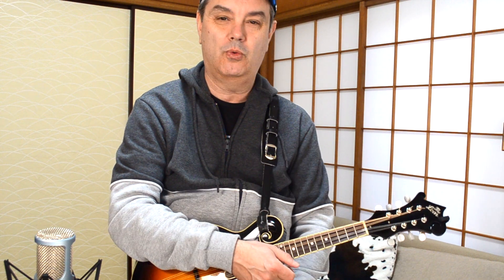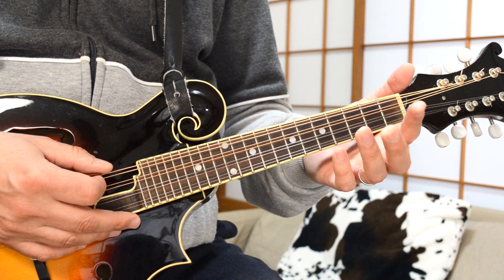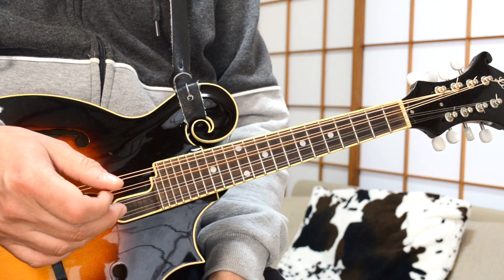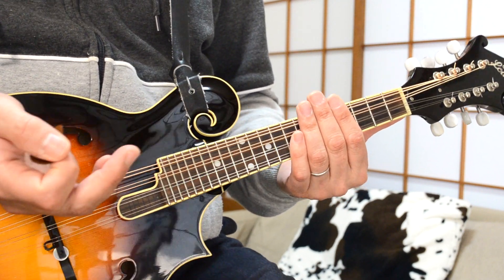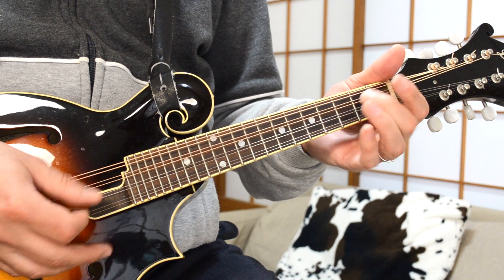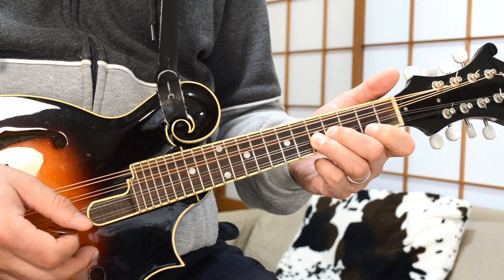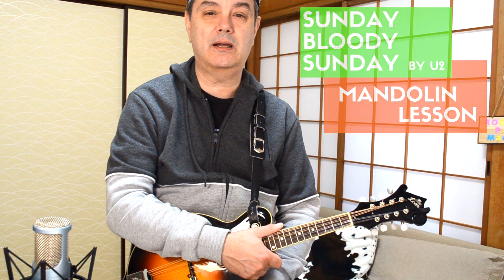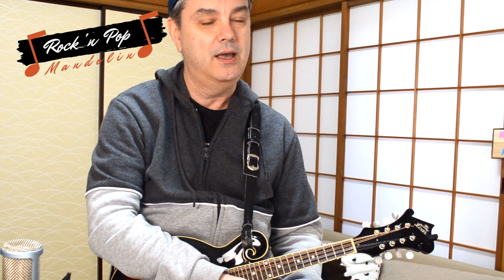Sunday Bloody Sunday (U2) - Mandolin Lesson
Here's a great song to play on mandolin. The signature riff is catchy, the chords are cool, and the harmonics on the chorus add extra spice. Check out this tutorial to play all the parts on mando! I've even included the guitar solo! Enjoy! ⚡️Mandolin TAB for many of the songs on this channel can be found

Here's the link to purchase the Beat Buddy and Aeros Loop Station from Singular Sound
To purchase Beat Buddy song collections or individual tunes:

Carl Ise
Sue Campbell
Mark Woodland
Sally D
Elaine Hurst
Alan Michael Owen
Eric Christianson
Shannon M.
Doug Bissell
Aaron Brinkley
Jeffrey Cassady
Kevin R. Stevens
Keith Wilson
Matt Schmitt
Kevin Kostrzewa
guido
Michael Marsh
Rebecca Naden
Dean Alley
Paul Tucker
Cheyney Rushing
Chris Decker
Mark Stafford
Jo Morris
Matthew Callahan
Gene McDonald
Kellingwolf
Bob Finley
John Geddes
Shuto29
Dylan Parker
Adam Farlow
Larry Cain
TJ Cutlass
Cb34159
Robert Walters
Craig Tolliver
Rob Potter
Bill Nies
Sandy Petracca
JT
Chris Page
Todd Gossett
Penguin Master
Tom Conran
May Fly Diva
Diana Whitney
Davide Limosa
Kimberly Brook
Mike Triemert
A.J.
Josh Hardy
Adam
Claudia Wittig
Ken Kuzenski
Dan Chisum
Marcus Newman
Dani Canning
Keith Childers
Chris Hoe
John Warren
Blake Decker
Stephen Kottmeier
Jim A
Justin McDonald
Johnny Roach
Daniel Minus
Peter Stephens
Theodor Strollo Gordon
Elaine Hurst
Cillard
Carla Church
Tom
Jack Wood
Holly Hale
Elena WR
Bo Johnson
Jack H
Donna Engle
Charles Mills
Hiroshi Yoneda
Hightower Brian
Timothy Eroh
Paul Dove
Diana Hooverman
Cedes Buck
Kylee Spencer
Ede
Anna
Adam Campbell
Christian Hayon
Troy Smith
Bronwyn Sinclair
Dave McCrostie
Christopher Brock
Andrea Boyle
Robbie
Janet
Joseph Thomas